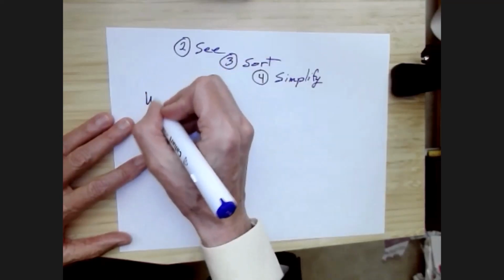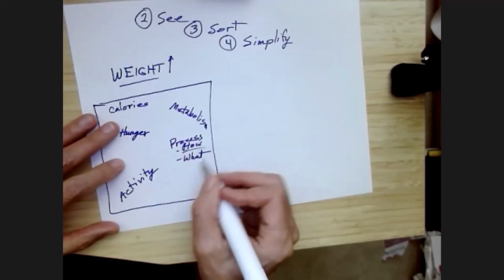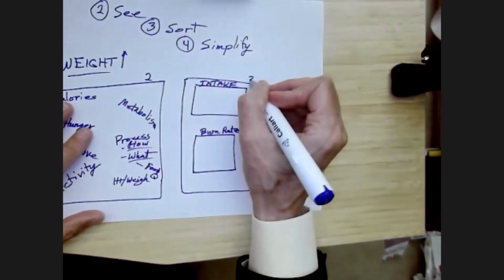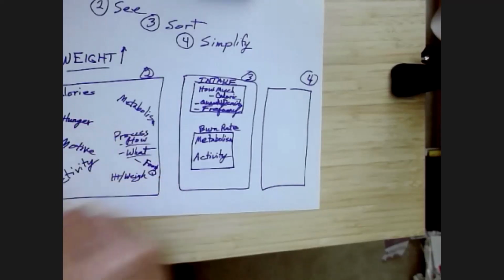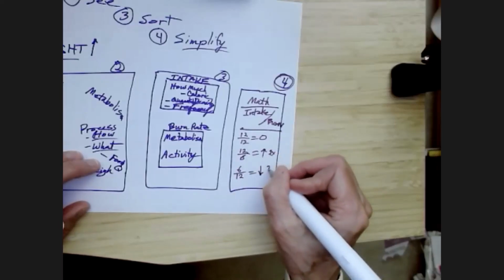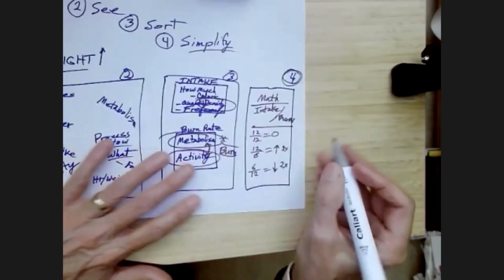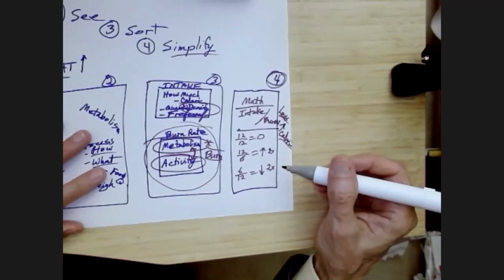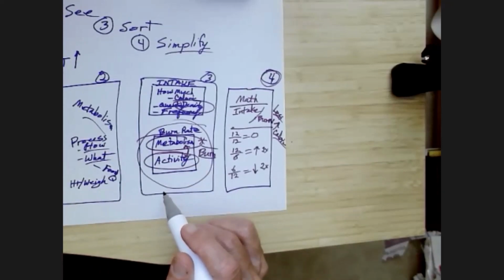Problem Solving And Weight Loss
Enjoying Problems is focused on a universal problem-solving model that can apply to any problem. Here we share three of the Simple6 steps (See, Sort, and Simplify). Weight Loss is a mechanical process that isn't really about metabolism or activity. Rather, it's about a systemic relationship between caloric intake and caloric burn. See what you think.